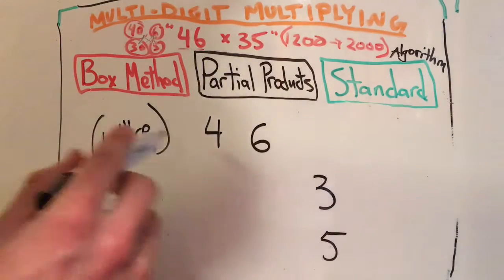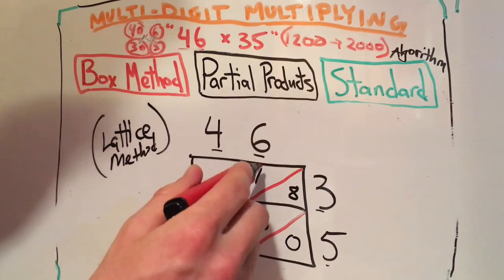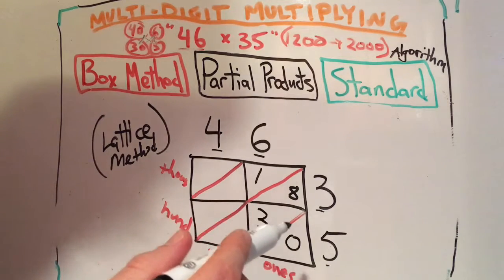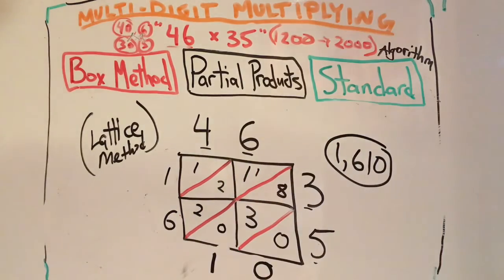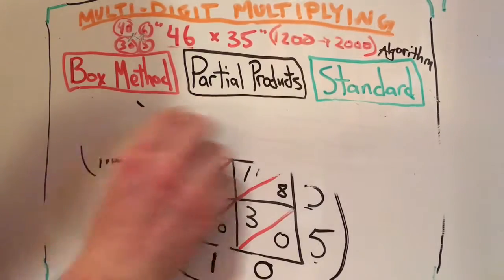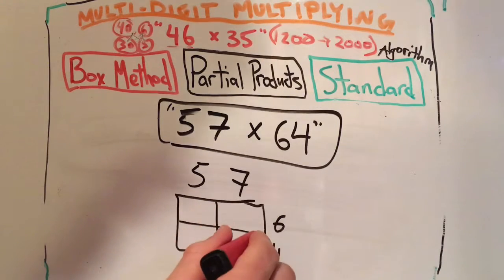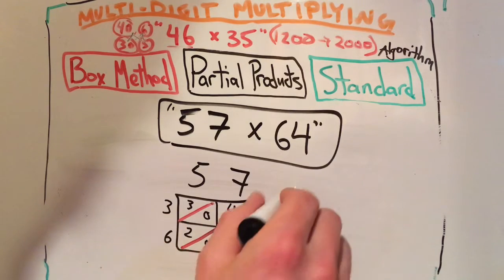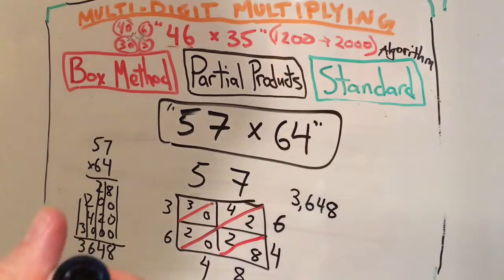Multi digit Multiplication Episode 2 Continued with the Lattice Method